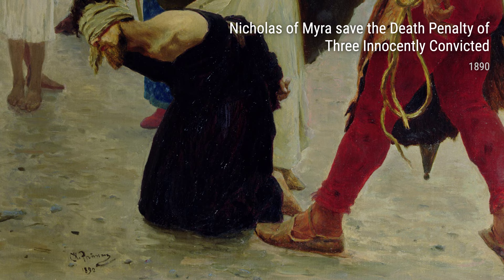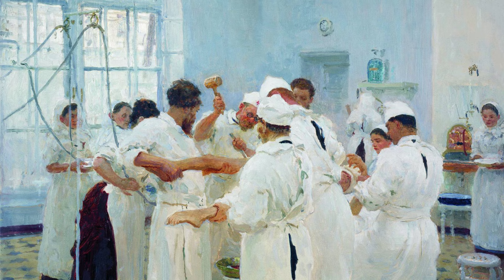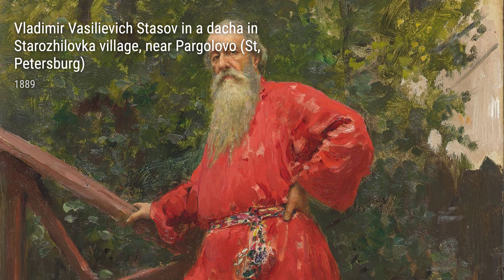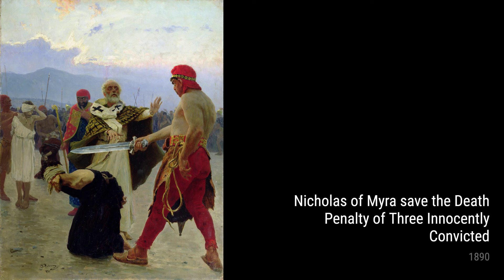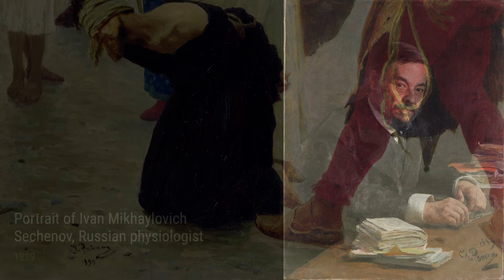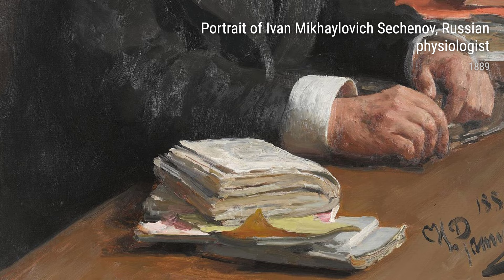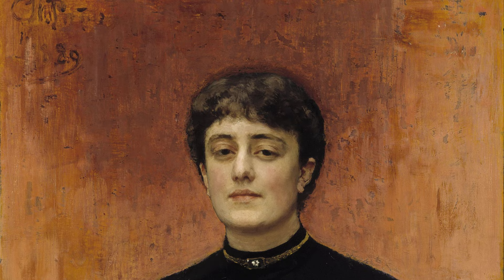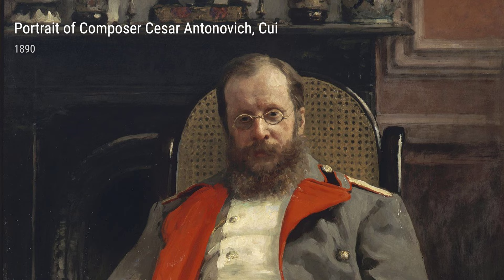Ilya Yafimovich Repin: A collection of 10 oil paintings with title and year, 1888-1890 [4K]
Ilya Yafimovich Repin: oil paintings, 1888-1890
Sleeping, 1889
Surgeon E, B, Pavlov In The Operating Room, 1888
Road In Winter, 1889
Vladimir Vasilievich Stasov In A Dacha In Starozhilovka Village, Near Pargolovo (St, Petersburg), 1889
Nicholas Of Myra Save The Death Penalty Of Three Innocently Convicted, 1890
Portrait Of Ivan Mikhaylovich Sechenov, Russian Physiologist, 1889
Portrait Of E, H, Zvantseva, 1889
Portrait Of Composer Cesar Antonovich, Cui, 1890
Portrait Of Yury Repin, The Artist'S Son, 1889
Portrait Of Baroness Varvara Ikskul Von Hildenbandt, 1889
OnlineArtGallery,CollectionOfPaintings,ArtHistory,IlyaYafimovichRepin